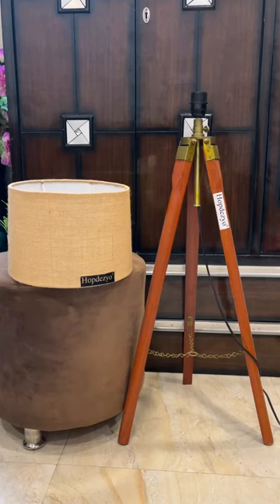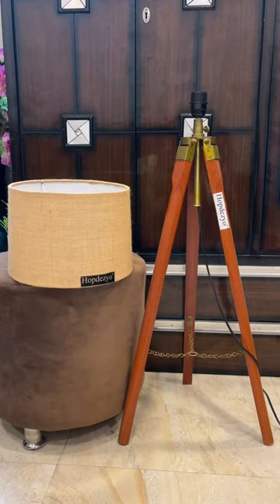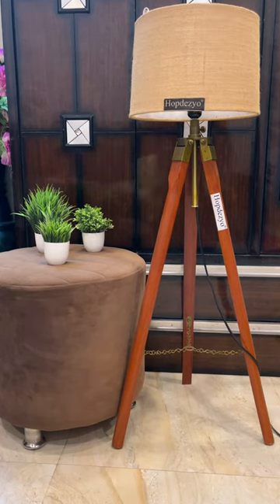Hopdezyo Italian Gift Lamp with Home Decor Jute Drum Shade, Bulb, Wiring, E27 Holder Included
This beautiful floor lamp from Hopdezyo is a wonderful addition to your home's design and creates a cosy atmosphere.

On Amazon, a variety of lamp shade colour are available.